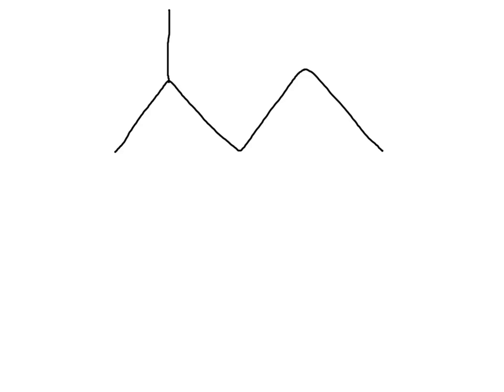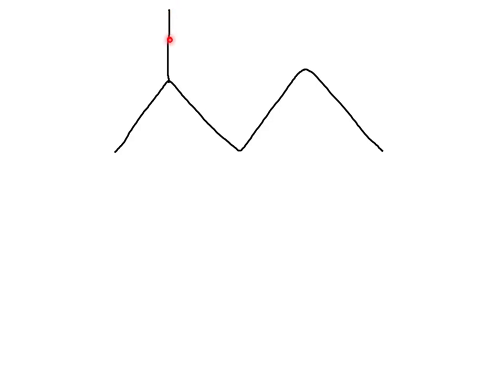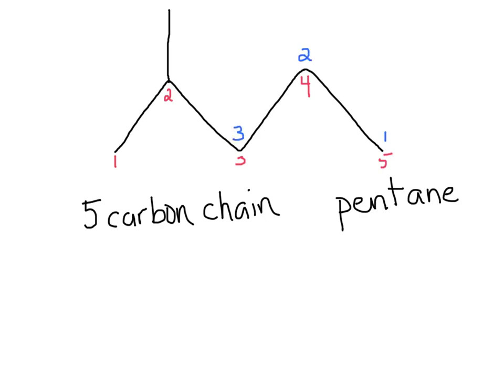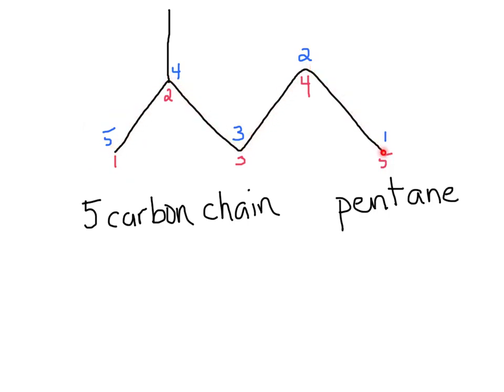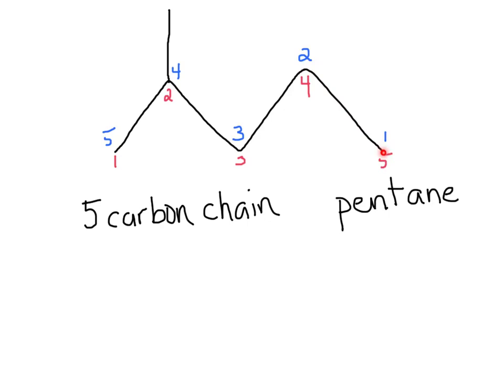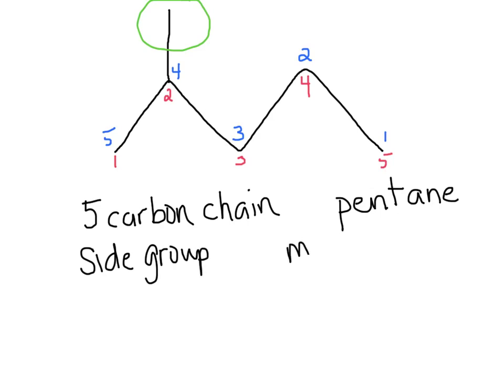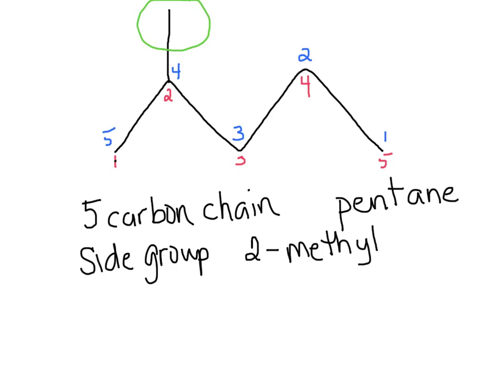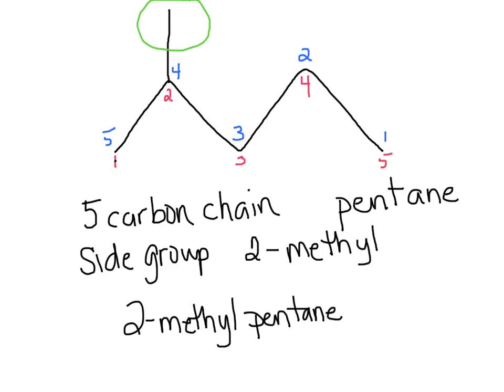Nomenclature 1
2-methylpentane